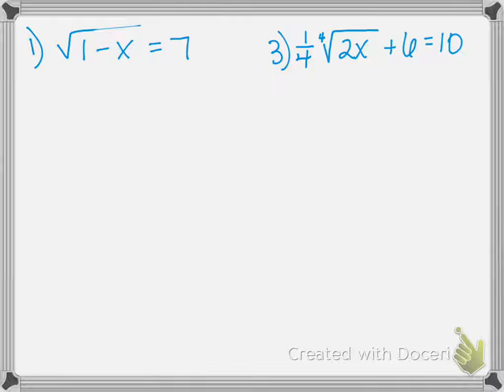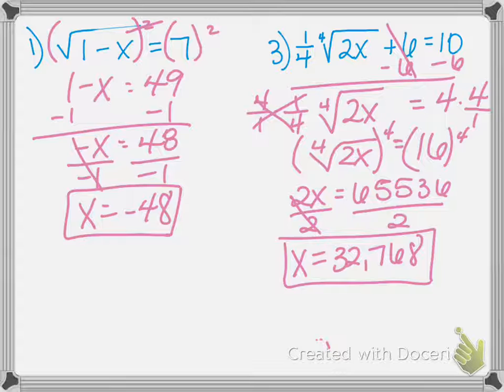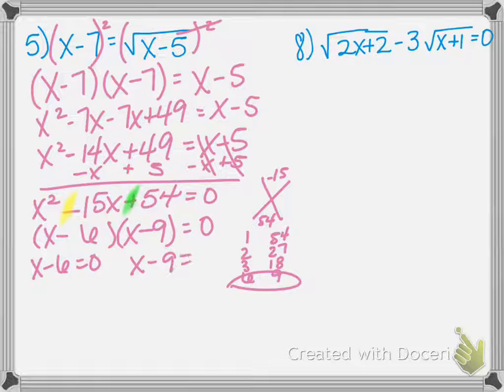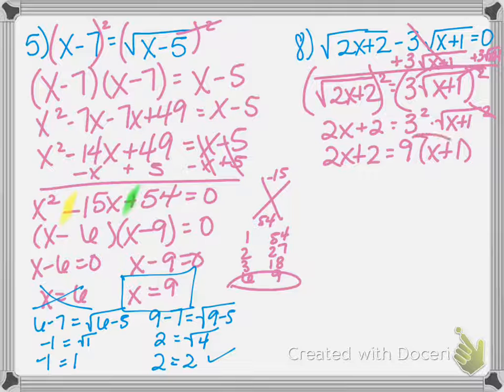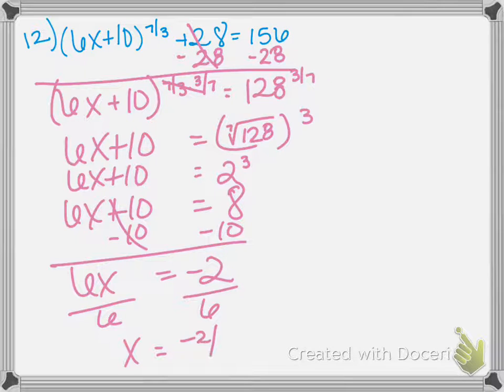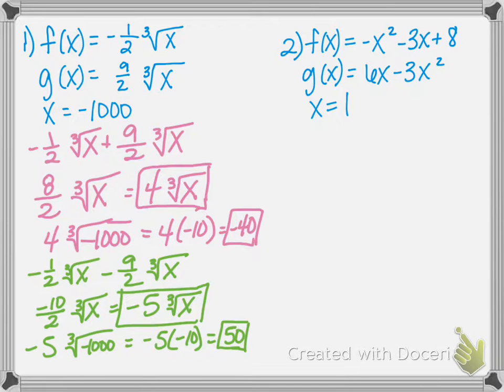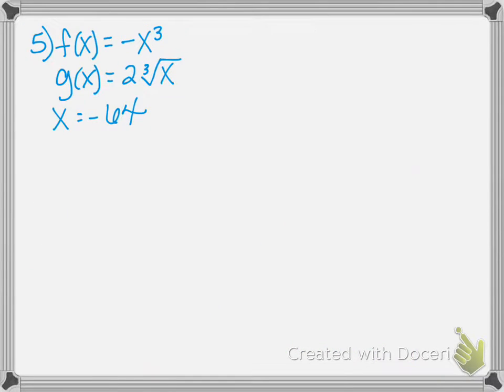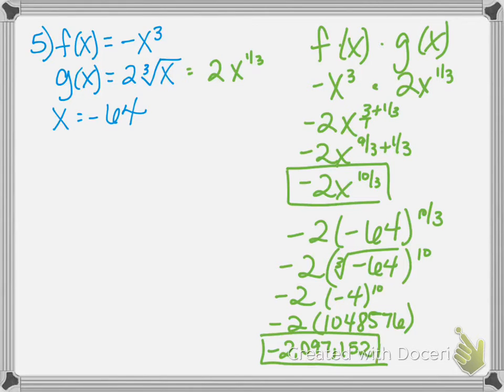5.4-5.5 Review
Review 5.4-5.5